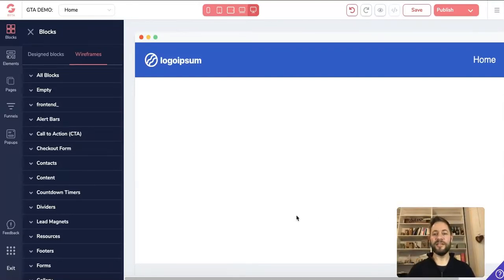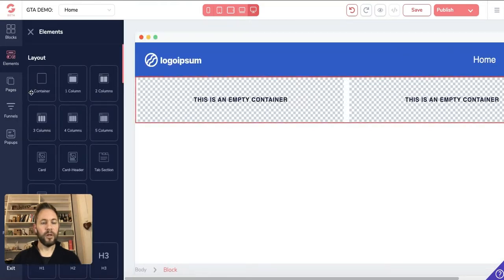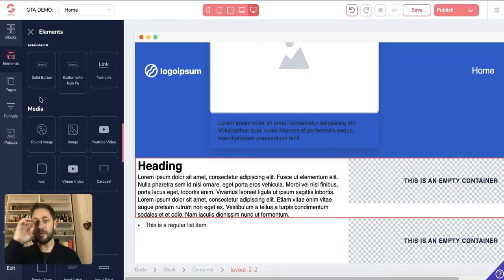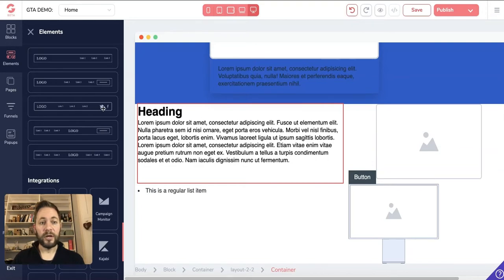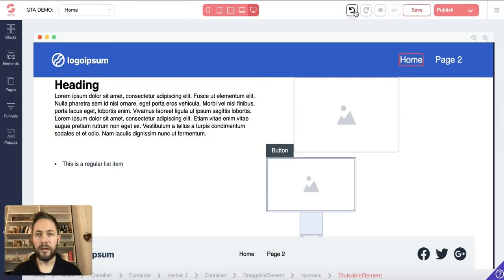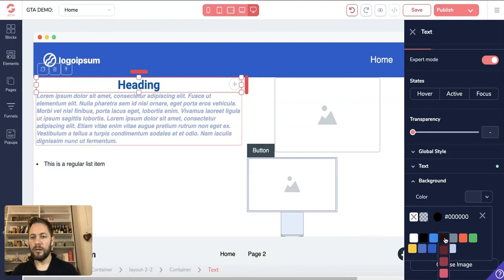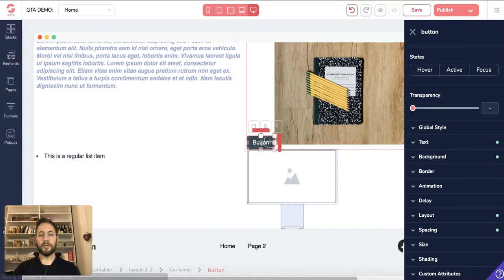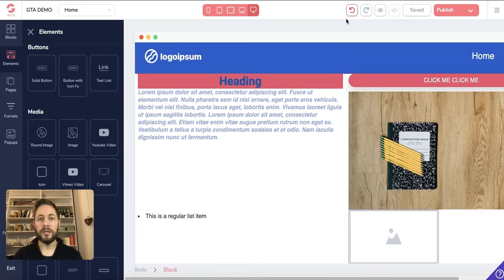GroovePages - Complete Beginners Guide - Working With Elements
Ok, so we've got to grips with all the different options on the Groove Pages app...

We've had a play around with the blocks...

Let's now go progress to a deeper dive into another one of the individual items we discussed from the previous video and look specifically at ELEMENTS to give you an overview of what they do.

It's important to learn the structure of a page as once you learn this, building pages and websites will become second nature.

Follow through this video series and I'll demystify what GroovePages is all about and what it can do for you, remember we all had to begin somewhere and I'm glad you're here...

Until the next time, stay Groovy...